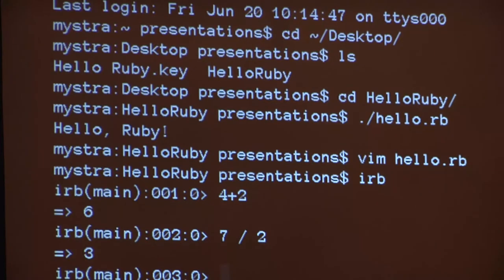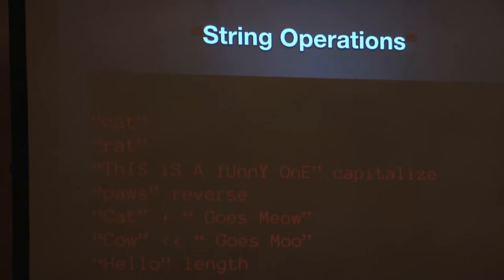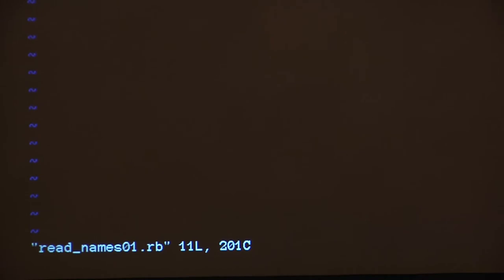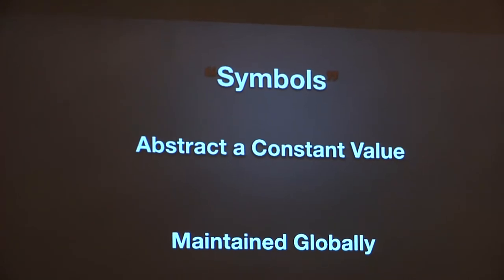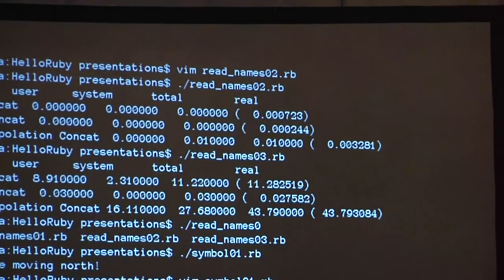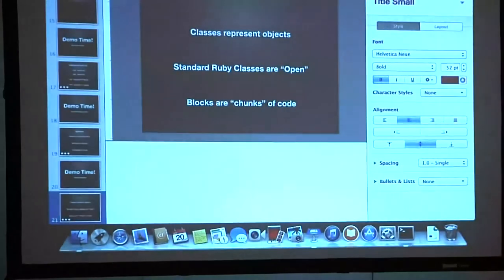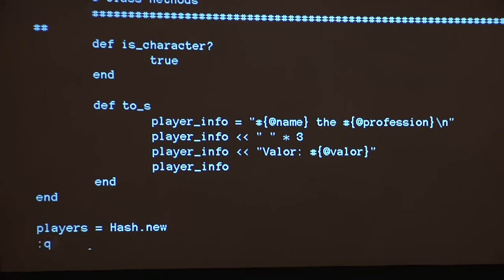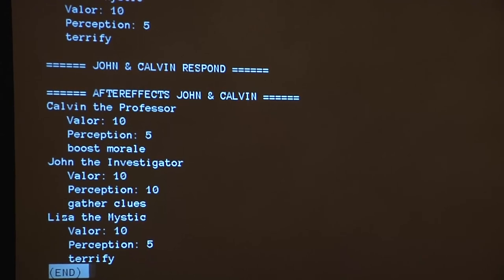2014 SouthEast LinuxFest - Robert Marshall - Hello Ruby!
2014 SouthEast LinuxFest
Robert Marshall
Hello Ruby!